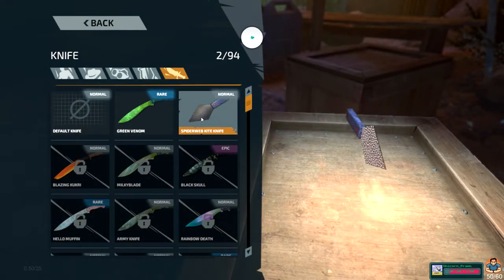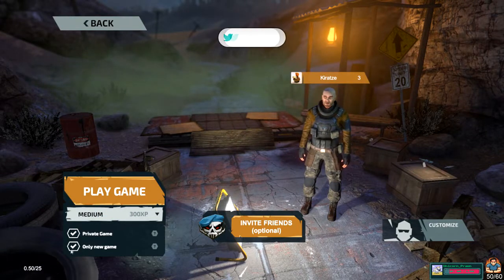[EarlyAccessFriday] Band of Defenders - Co-op FPS Base Defense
Follow my content on Streamer Square!